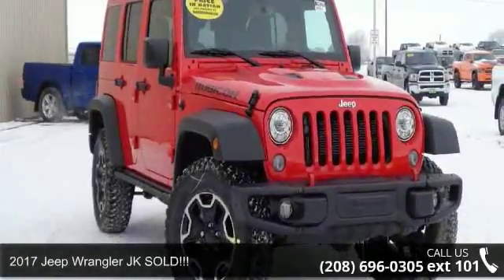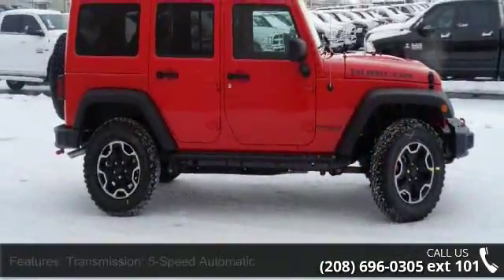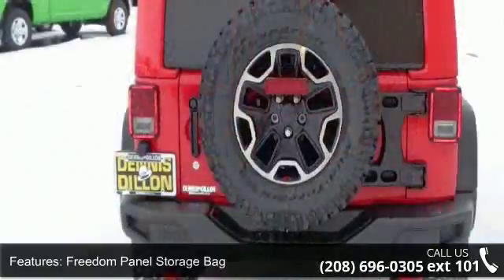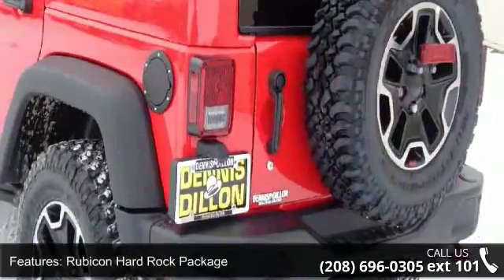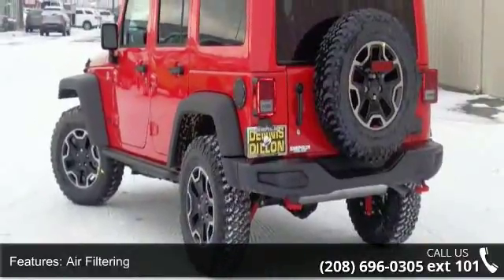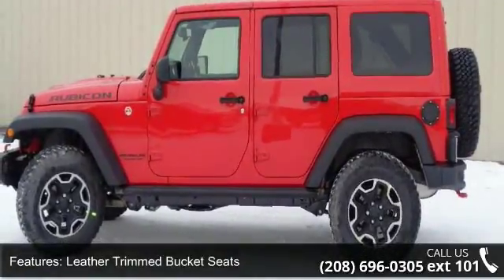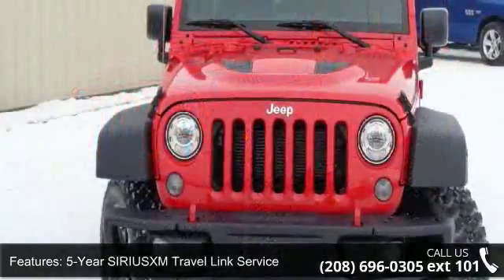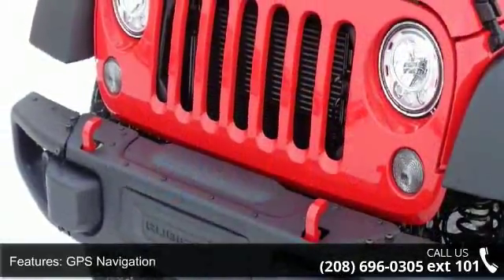2017 Jeep Wrangler JK SOLD!!! - Dennis Dillon Chrysler Je...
Frequently Asked Questions: 1. Do we negotiate? No! At Dennis Dillon we are changing the face of the automotive industry one customer at a time. We do not believe in the traditional car game and spending hours going through the negotiation process. Instead we offer you a simple and transparent process, as well as our best price the first time and take the negotiation games out. 2. Are the discounts the same if I order a vehicle? Yes, we use the same pricing structure whether you are placing an order for a custom build, or choosing a vehicle already in inventory. 3. Will the deal change once I arrive? No! We pride ourselves in offering a completely transparent process from start to finish. 4. Do you take trade-ins? Even if I am out-of-state? Absolutely! We need trade-in vehicles, and use multiple resources to assure that we are offering fair market value each and every time.